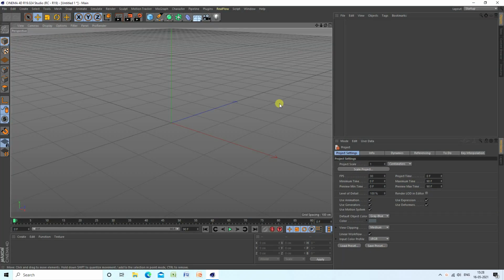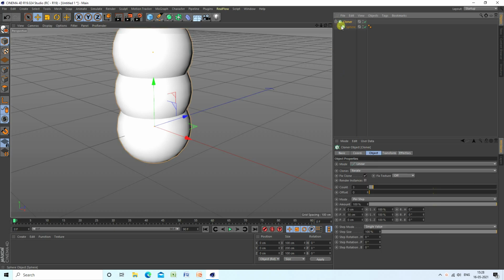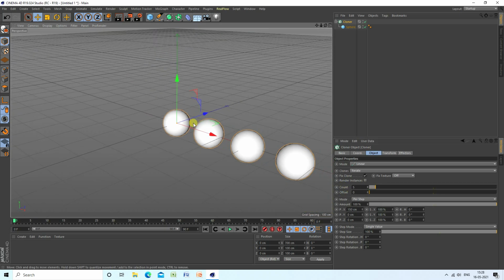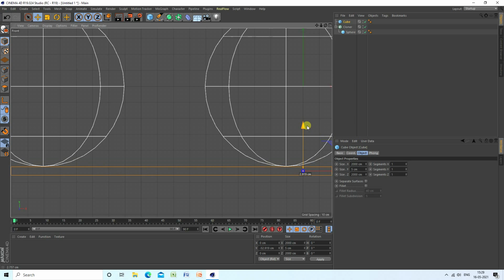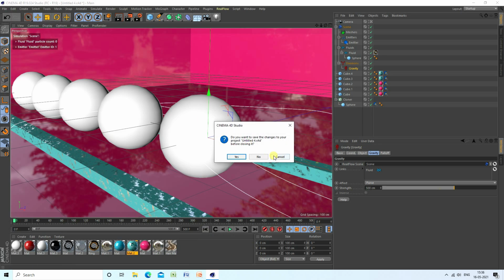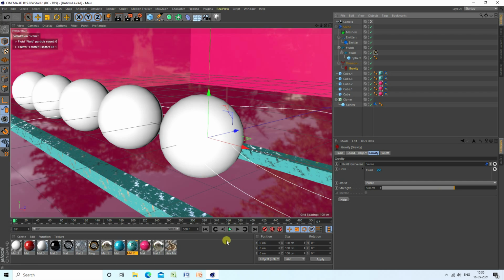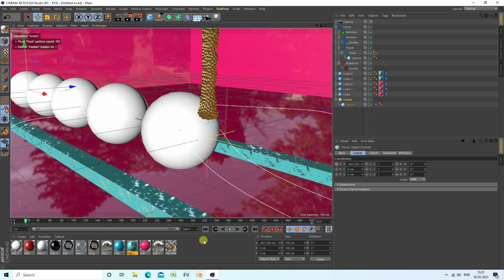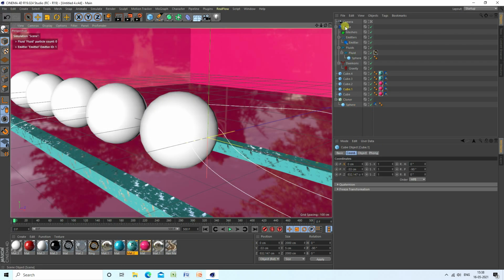C4D Tutorial - RealFlow Particle Animation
in this cinema 4d tutorial, i will teach you new style of particle animation with using realflow particle. watch this video and lean c4d. Thank You